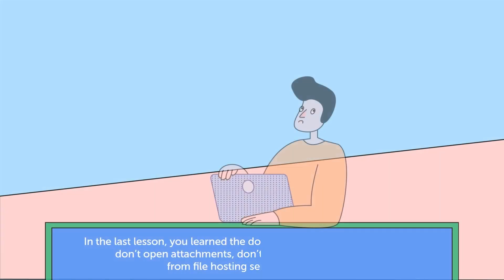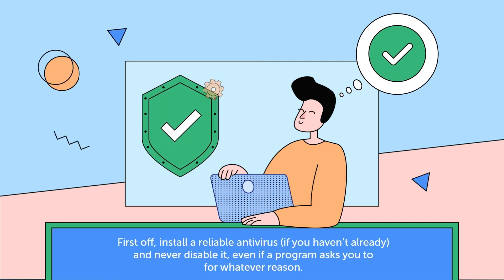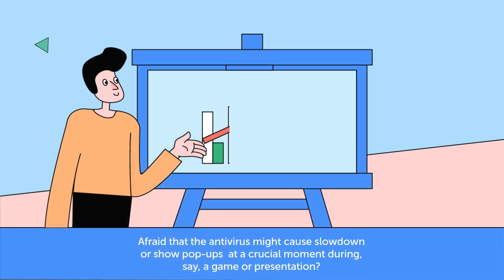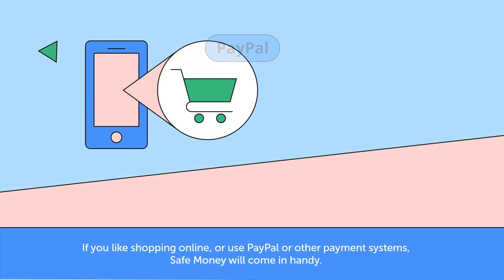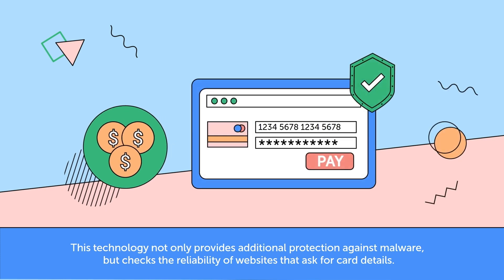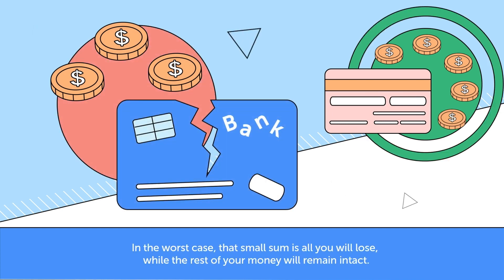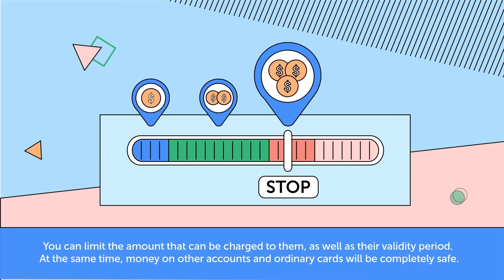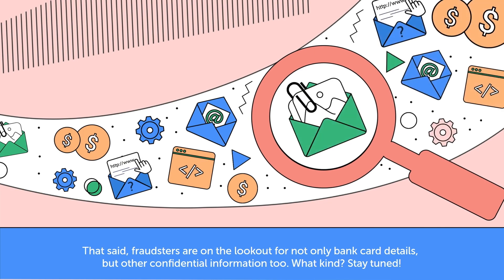Protecting money from malware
Ok, you learned the don’ts: don’t follow suspicious links, don’t open attachments, don’t download pirated software from file hosting services, and so on. Now let’s talk about the dos of keeping your money safe from malware.

First off, install a reliable antivirus and never disable it, even if a program asks you to, for whatever reason.